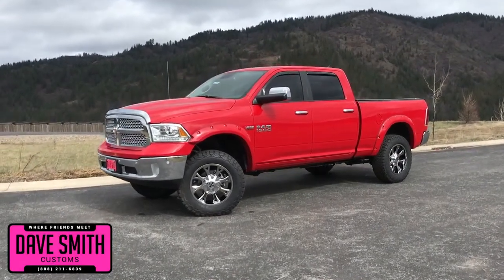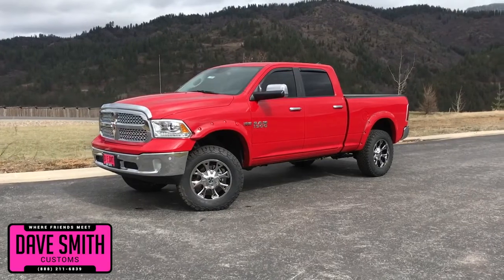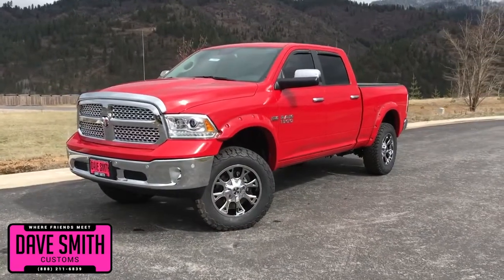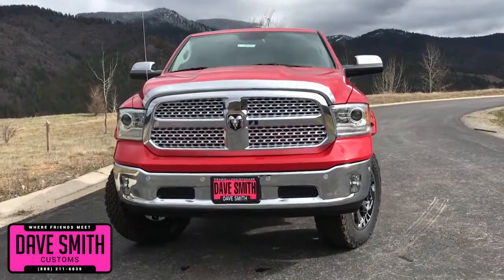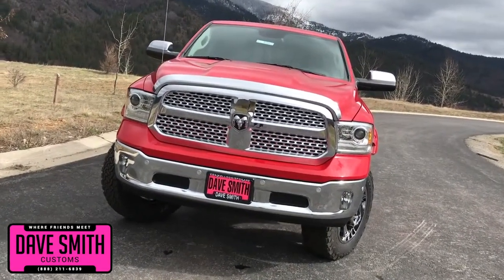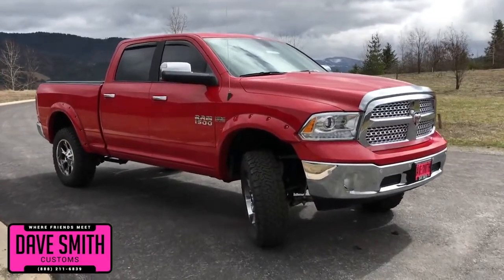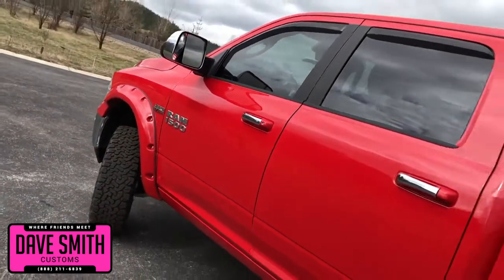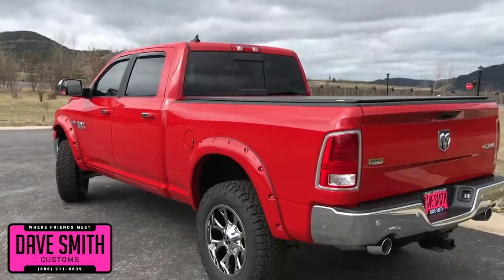Dave Smith Custom 2018 RAM 1500 82380x Houma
or call our friendly sales team at 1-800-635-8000. Jobs at Dave Smith

Dave Smith Motors is Ranked as the World's Largest Chrysler Ram Jeep Dealer.  Dave Smith Motors is also Ranked as the #1 GM Dealer in the Northwest (22 years and counting).  Dave Smith Motors started one of the first Chrysler MOPAR Shops.  We offer a wide variety of after market items exclusive to Dave Smith Motors and Dave Smith Motorsport Inc., including Turbo Liner and Pro Performance. Dave Smith Motors has one of the Highest Ranking Dealerships in Customer Satisfaction.  At any given time Dave Smith Motors has over 2,000 vehicles in inventory to choose from. Hassle Free Buying means your best deal is given up front, no back and forth negotiation is needed.

Our inventory includes: Ram Trucks, Ram 1500, Ram 2500, Ram 3500, Jeep, Jeep Wrangler, Jeep Cherokee, Jeep Grand Cherokee, Jeep Rubicon, Jeep Patriot, Jeep Compass, Dodge, Dodge Challenger, Dodge Charger, Dodge Dart, Dodge Durango, Dodge Grand Caravan, Dodge Journey, Dodge Viper, Chrysler, Chrysler 200, Chrysler 300, Chrysler 300C, Chrysler Pacifica, Chrysler Town & Country, Chevrolet Camaro, Chevrolet Colorado, Chevrolet Corvette, Chevrolet Cruze, Chevrolet Equinox, Chevrolet Express 2500, Chevrolet Malibu, Chevrolet Silverado 1500, Chevrolet Silverado 2500HD, Chevrolet Silverado 3500HD, Chevrolet Sonic, Chevrolet Suburban, Chevrolet Tahoe, Chevrolet Traverse, Chevrolet Trax, Chevrolet Volt, GMC Acadia, GMC Canyon, GMC Savana, GMC Sierra 1500, GMC Sierra 2500HD, GMC Sierra 3500HD, GMC Terrain, GMC Yukon, GMC Yukon XL, Cadillac ATS, Cadillac ATS-V, Cadillac CT6, Cadillac CTS, Cadillac Escalade, Cadillac SRX, Cadillac XT5, Cadillac XTS, Buick Cascada, Buick Enclave, Buick Encore, Buick Envision, Buick LaCrosse, Buick Regal, Buick Verano, Nissan 370Z, Nissan Altima, Nissan Frontier, Nissan Juke, Nissan Leaf, Nissan Maxima, Nissan Murano, Nissan NV, Nissan NV200, Nissan NVP, Nissan Pathfinder, Nissan Rogue, Nissan Sentra, Nissan Titan XD, Nissan Versa, Nissan Versa Note, Commercial Vehicles, Fleet Vehicles and Vans,

Dave Smith Motors
210 N Division St
Kellogg, ID 83837

Sunday: Last Sunday of the Month 8:00am - 6:00pm

Dave Smith Nissan
6901 E SPRAGUE AVE
SPOKANE, WA 99212